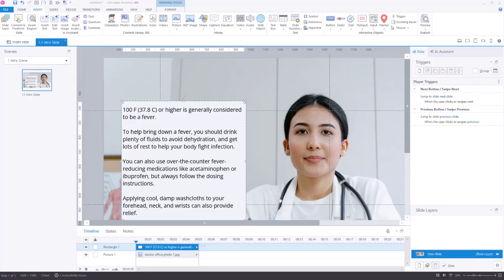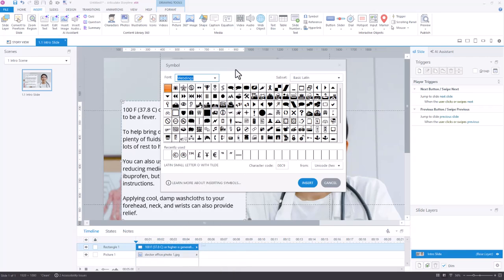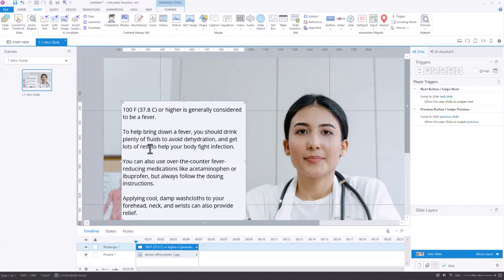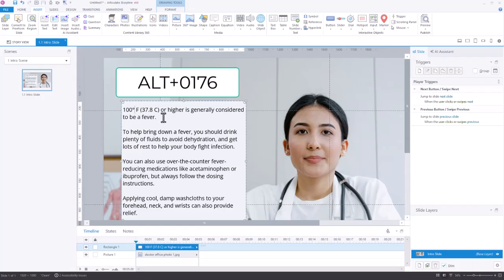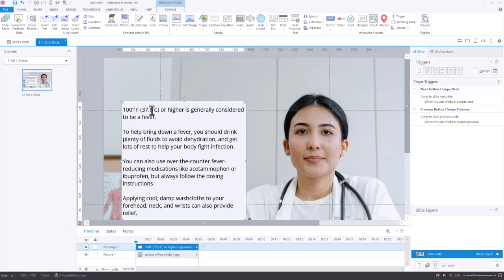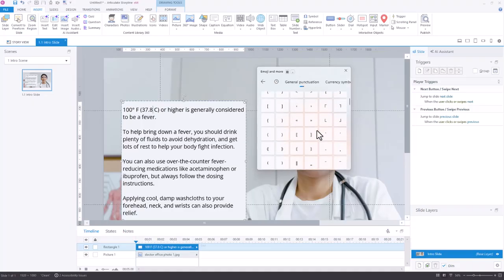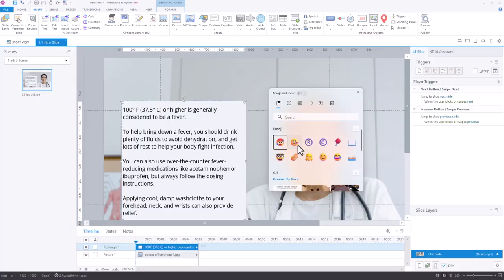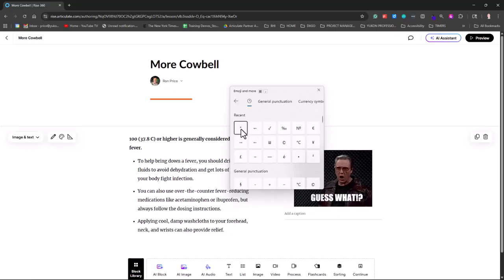How to Add Special Text Symbols in Articulate Storyline 360 and Rise 360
If you ever need to add a symbol that is not readily available on your keyboard, how do you do it? It can be tricky, but it doesn't have to be. Check out this video for a quick and easy solution.